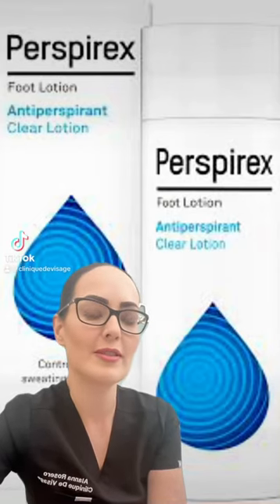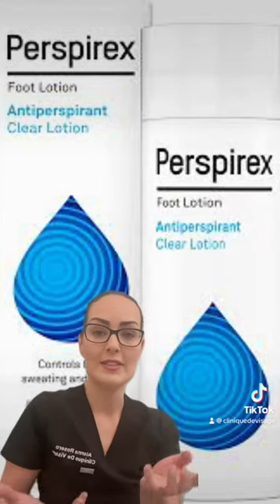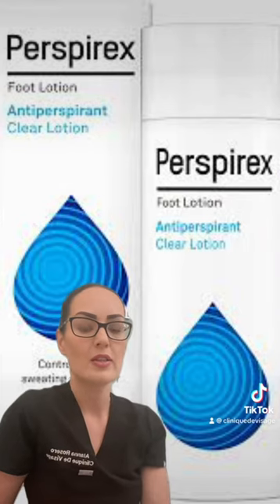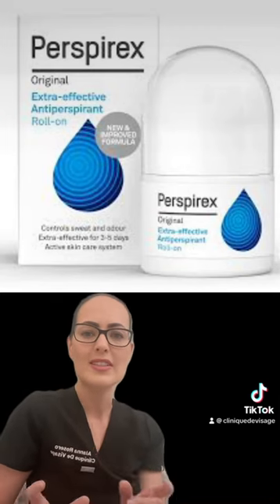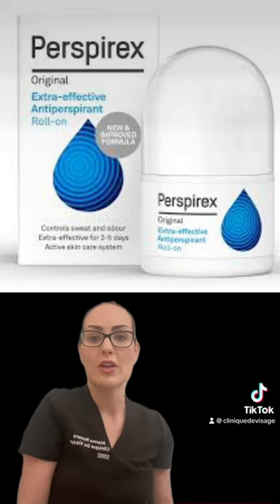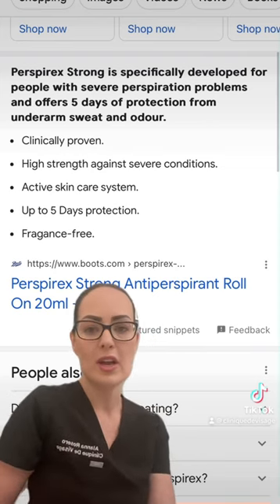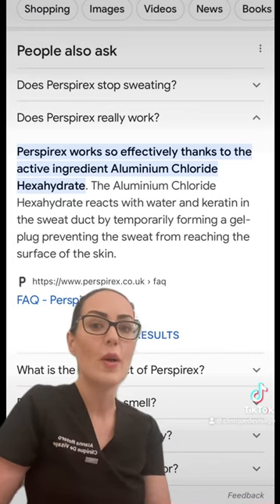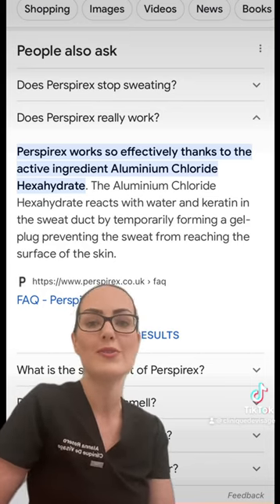Have you heard of this?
Perspirex works so effectively on sweat glands thanks to the active ingredient Aluminium Chloride Hexahydrate. The Aluminium Chloride Hexahydrate reacts with water and keratin in the sweat duct by temporarily forming a gel plug preventing the sweat from reaching the surface of the skin.

Perspirex reduces sweating and sweat odour for up to 5 days, so you only need to use it a few times preventing the sweat from reaching the surface of the skin.

Working with botulinum toxin has many benefits; medical and cosmetic, the most popular use of neurotoxin for cosmetic purposes is the treatment of muscular activity.
The use of toxin for Hyperhidrosis is a medical treatment; injected intradermally to the epidermis. The total units used, and reconstition of the product is fundamental to the desired results. The only brand of toxin legal for this use of Boto. x by Allergan. The procedure costs £396.

Being honest, skilled, conservative, safe, results-focused and not priced-focused brings me an abundance of wealth, and joy. This is my work ethic, and duty to you. 😄